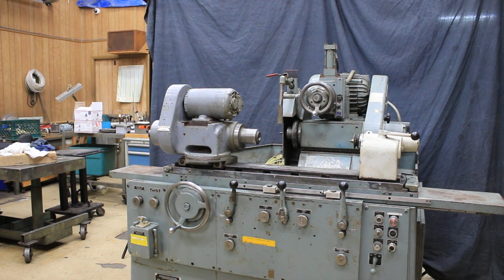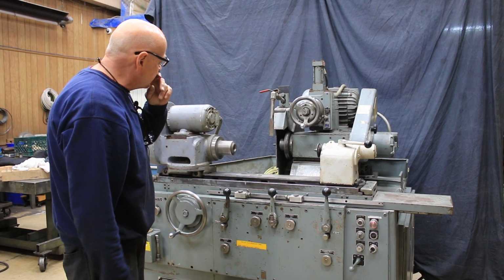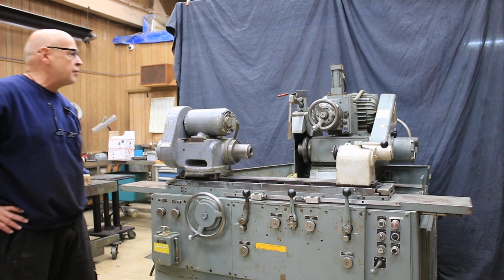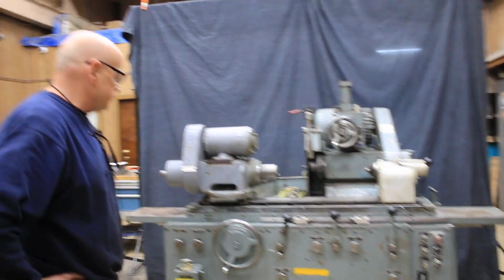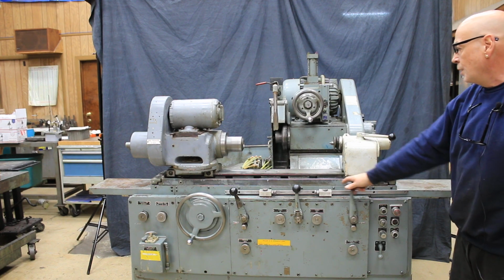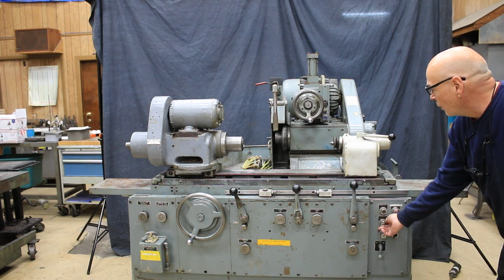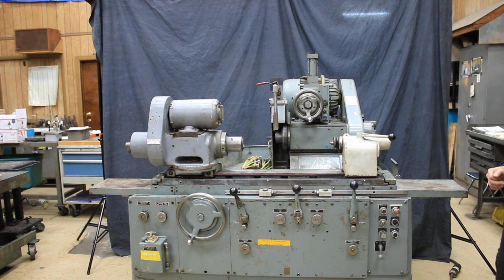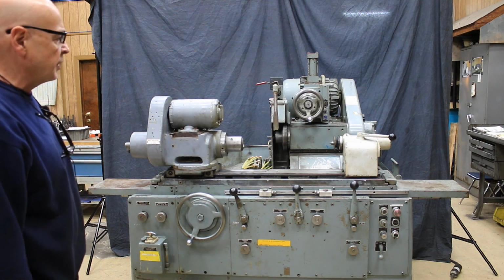10" X 20" LANDIS UNIVERSAL CYLINDRICAL GRINDER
10" X 20" LANDIS (MADE IN USA) "HIGH-PRECISION"
  UNIVERSAL CYLINDRICAL GRINDER

MODEL: 1R     S/N: 884-4      NEW: 1982

NOMINAL SWING OVER TABLE 10"
MAXIMUM SWING OVER TABLE 10-7/8"
NOMINAL DISTANCE BETWEEN CENTERS 20"
HYDRAULIC TABLE TRAVERSE 2" TO 240" IPM
TRAVERSE PER TURN OF HANDWHEEL 0.200"
TRAVERSE HANDWHEEL GRADUATIONS 0.001"
SWIVEL TABLE GRADUATED 20 DEGREES, 4" PER FOOT

WHEELHEAD:
WHEELHEAD SWIVELS LEFT & RIGHT OF CENTER 90 DEG.
WHEEL SIZE 16" DIAMETER
MAXIMUM WIDTH, FULL WHEEL 3"
MAXIMUM HYDRAULIC INFEED - ON DIAMETER 0.090"
RAPID INFEED STROKE 1"
MINIMUM FEED GRADUATIONS - ON DIAMETER 0.000050"
WORK DIAMETER REDUCTION PER REVOLUTION OF
HANDWHEEL 0.100"
FINE FEED KNOB 0.001"
WHEELHEAD MOTOR 3 HP

WORKHEAD:
WORKHEAD SWIVELS TOWARD WHEELHEAD 90 DEGREES
WORKHEAD SWIVELS AWAY FROM WHEELHEAD 30 DEGREES
WORKHEAD SPINDLE SPEEDS (6) 60 TO 600 RPM
WORKHEAD SPINDLE NOSE A2-5"
WORKHEAD MOTOR 1/4 HP

APPROXIMATE WEIGHT 4,150 LBS
APPROXIMATE DIMENSIONS 8'L X 4'W X 6'6"HT

  EQUIPPED WITH:
16" GRINDING WHEEL
UNIVERSAL WHEELHEAD AND UNIVERSAL WORKHEAD
HYDRAULIC TABLE TRAVERSE
AUTO INFEED @ TABLE REVERSALS
AUTO PLUNGE FEED
POWER RAPID WHEELHEAD ADVANCE & RETRACTION
SPARKOUT TIMER
PNEUMATIC COLLET CLOSER
HARD FILM MICROSHERE WHEEL SPINDLE BEARINGS
CARRIAGE AND WHEELHEAD WAYS ARE AUTOMATICALLY LUBRICATED
MACHINE MOTORS ARE 3/50/380 VOLT
MACHINE WAS RUN IN THE USA, WITH 3/60/460 VOLTS ELECTRICS

** EXCELLENT CONDITION & APPEARANCE **